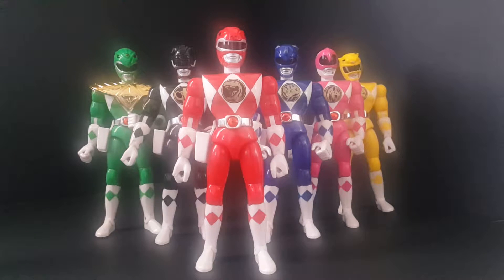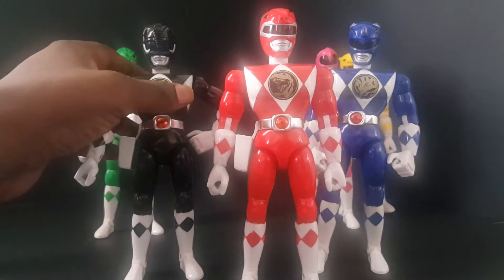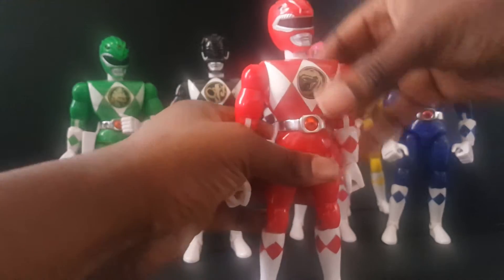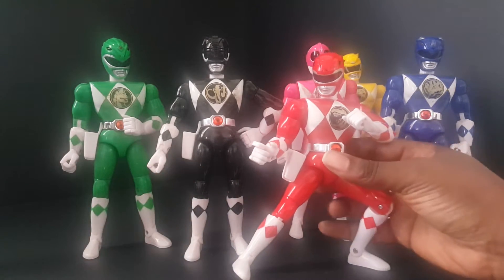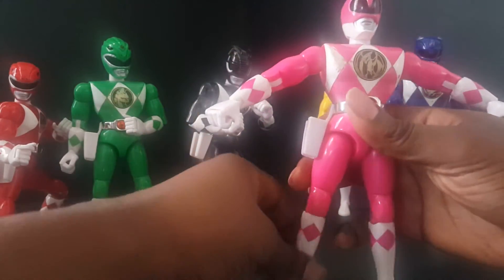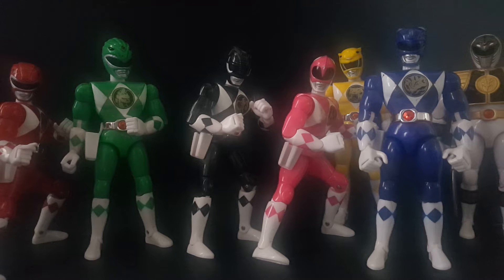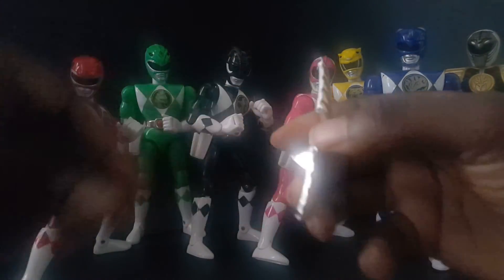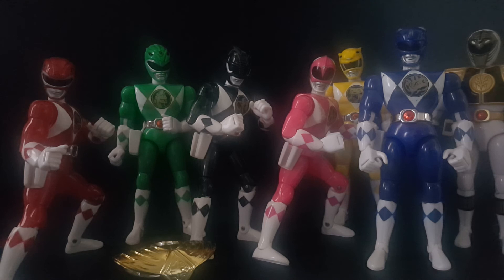Vintage mighty morphin power rangers figures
A overview of the mmpr figures from the 90s